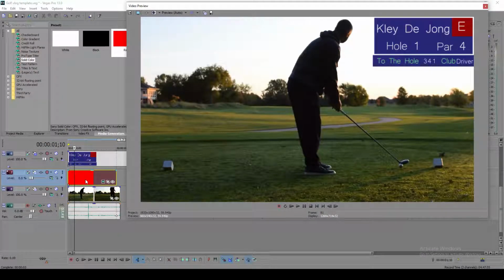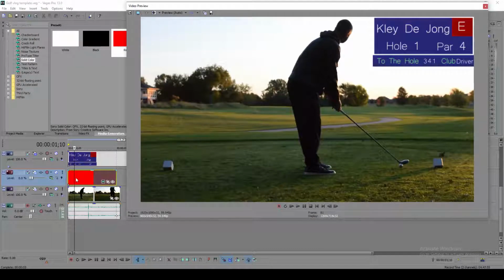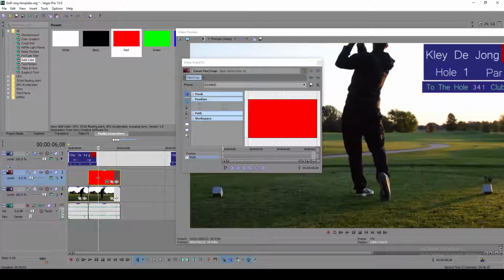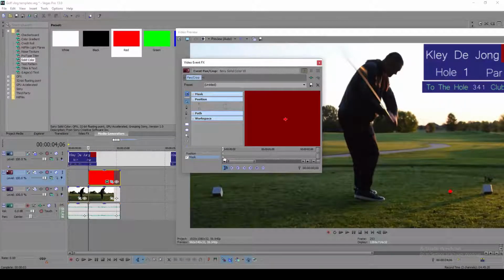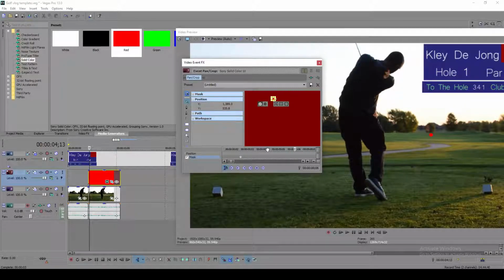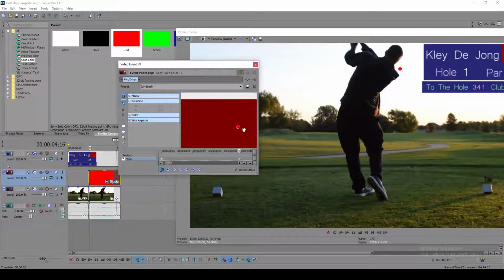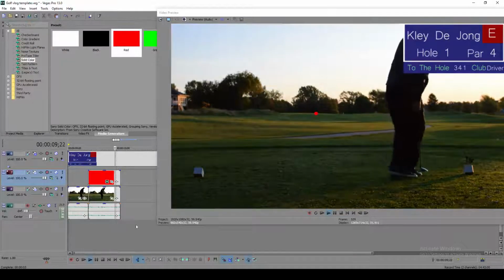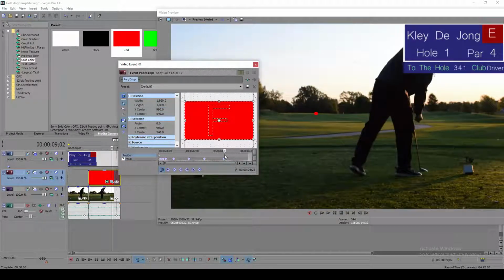How To Add a Golf Shot Tracer to your Videos | Using Video Editing Software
In this video I walk through how you can add a shot tracer to follow the path of a golf ball flying through the air for better visibility.  I am using video editing software Sony Vegas, but a similar technique should be usable with most any video editing software capable of simple animation.